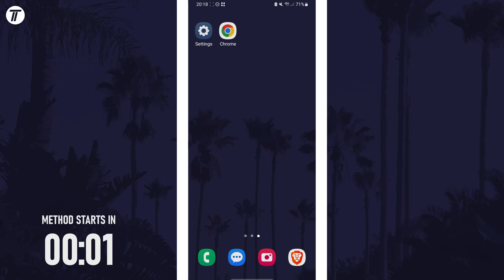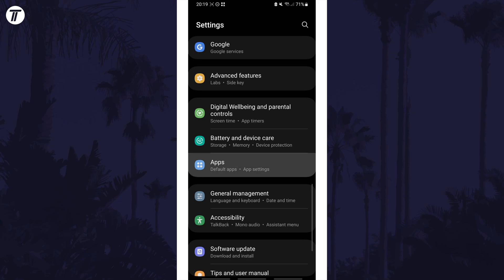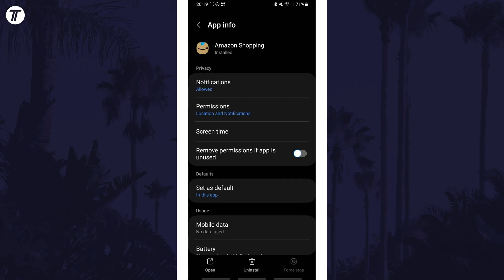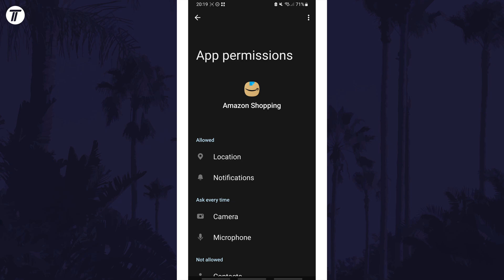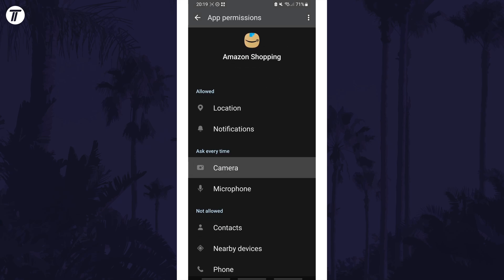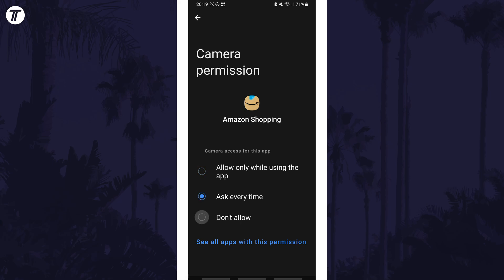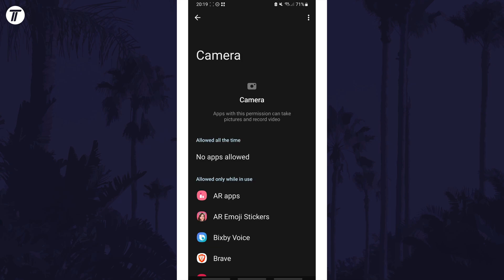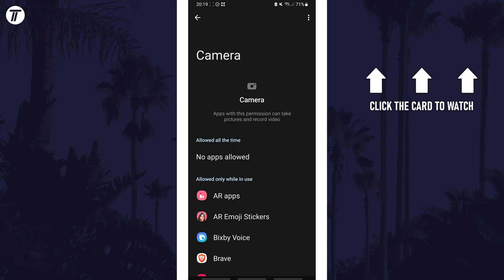How to Change Camera Permissions on Android Phone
Want to know how to change camera permissions on Android phone? This video will show you how to change camera access on Android phone. You might want to know how to allow camera access on Android phone to make apps work better. Hopefully today’s video helps show you how to remove camera access on Android phone!